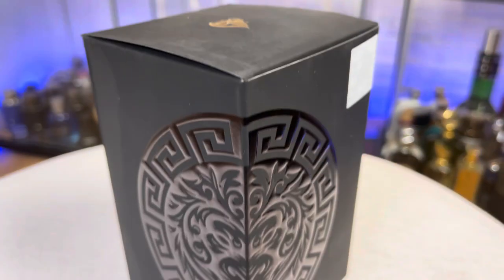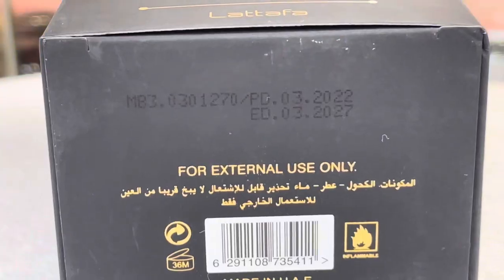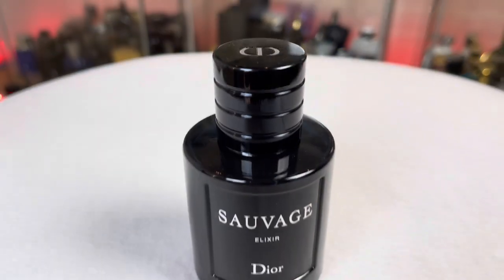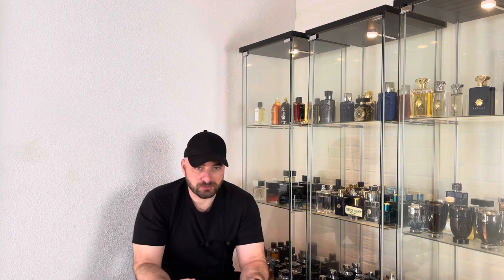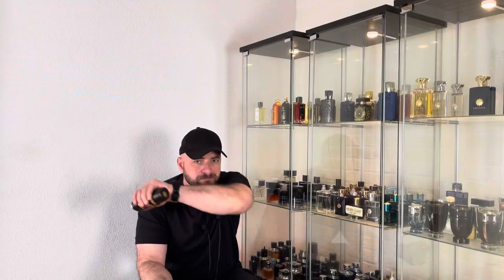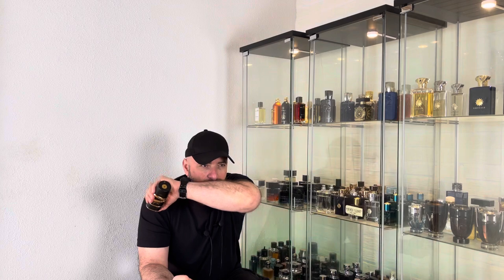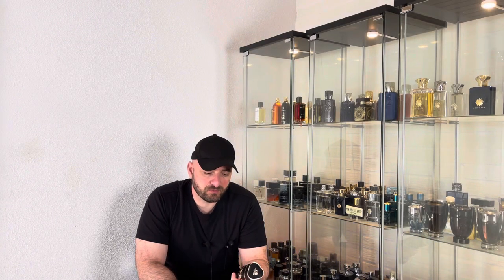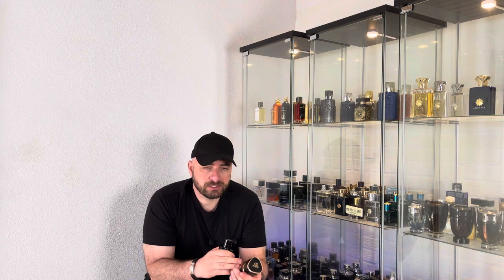Lattafa Asad vs Dior Sauvage Elixir | Fragrance Cologne Perfume Review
Buy fragrances here:
Lattafa Asad
Dior sauvage elixir

YOU CAN SUPPORT ME FINANCIALLY VIA SUPER THANKS BELOW EACH VIDEO ❤️